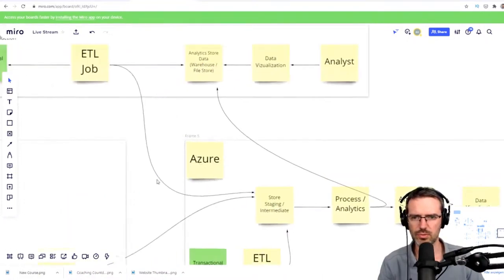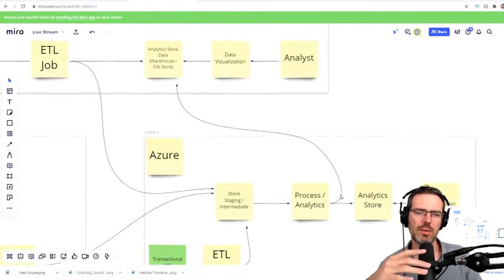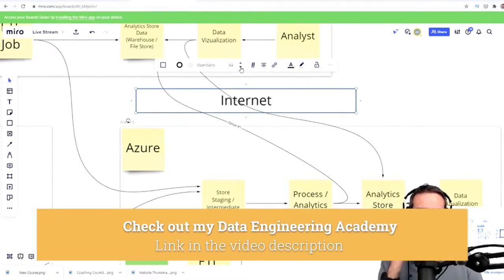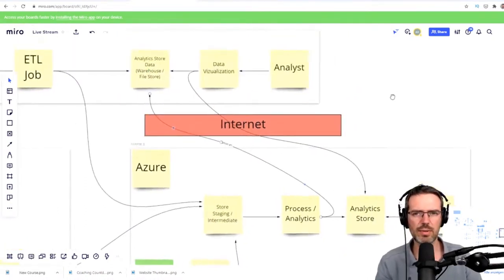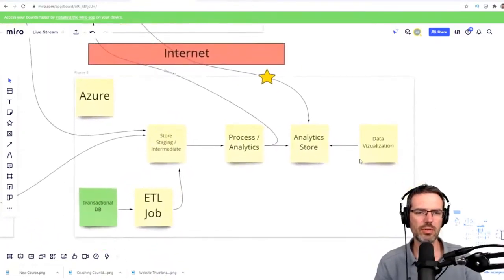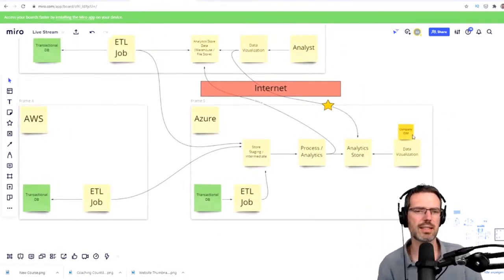How to combine cloud and on premise!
Check out this video to find out!

This is a short clip of one of my livestreams.

Free content:
Check out my free 100+ page data engineering cookbook on GitHub